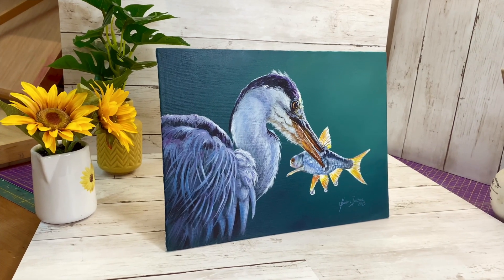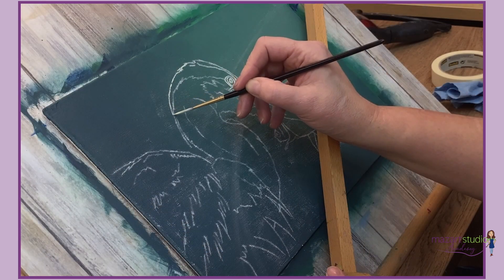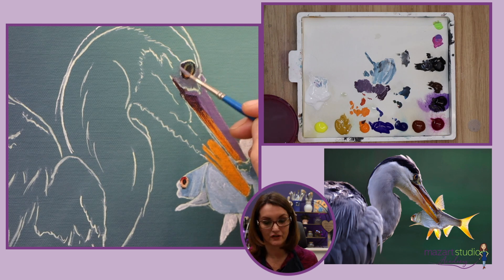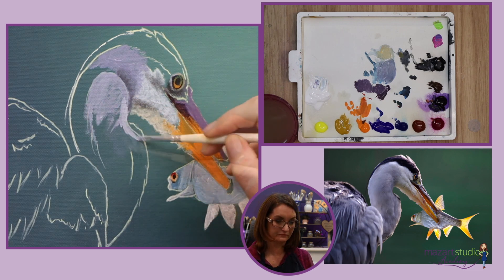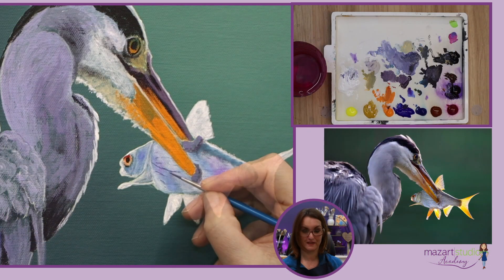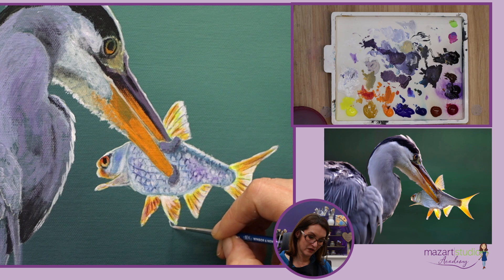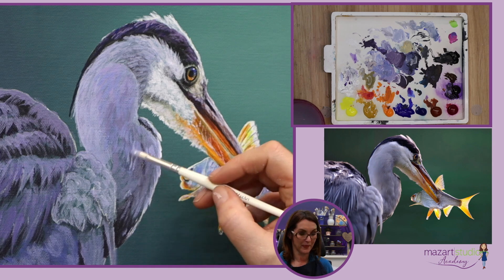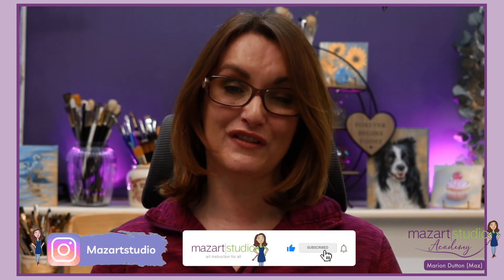Acrylic Painting Tutorial: Catch of the Day - Heron with Fish on its Beak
Welcome to my latest acrylic painting tutorial, "Catch of the Day - Heron with Fish on its Beak"! In this video, I'll show you step-by-step how to create a stunning painting of a heron with a fish in its beak using acrylics. From the underpainting to the final details, I'll guide you through the process of creating this beautiful piece of art. You'll learn about layering techniques, glazing, and dry brush techniques. Whether you're a beginner or an experienced painter, you'll love following along with this fun and educational tutorial.

MazArt Academy boasts a HUGE catalogue of classes & courses and includes my “Ultimate Pet Portrait Course” “Classic Portrait Course” & my “5 Flower Portraits in Oil”.   ** PLUS NEW LIVE TUTORIALS**

Click EXPLORE CLASSES, and Scroll to the BOTTOM section FREE FOR EVERYONE
GO TO RESOURCE TAB for downloads

💌Stay up to date with Studio news Join the Mailing List